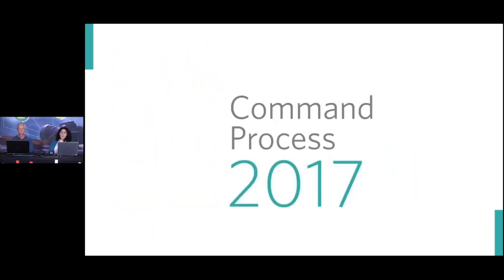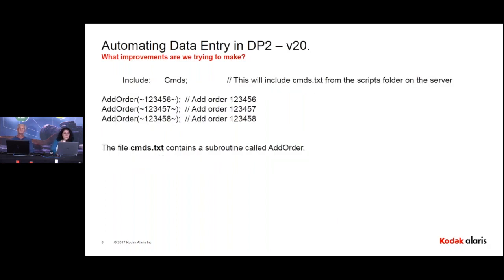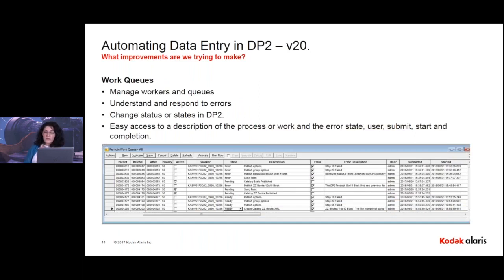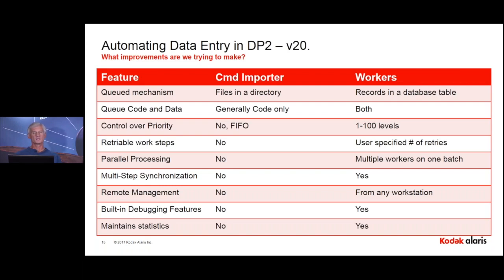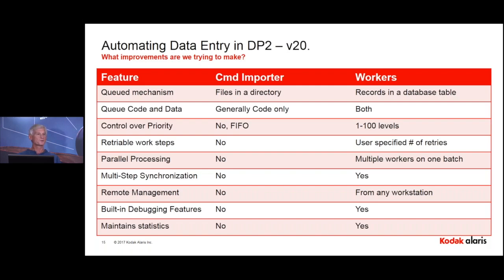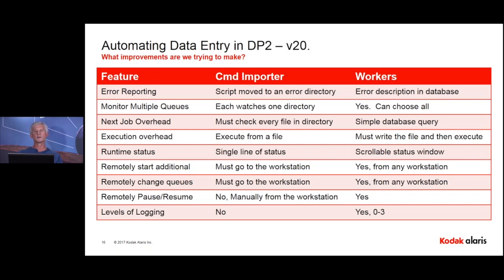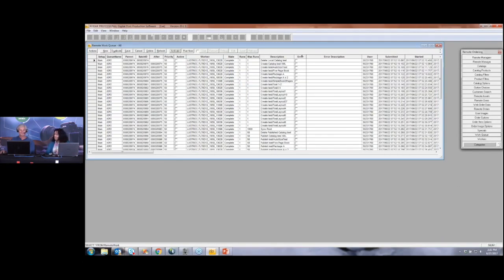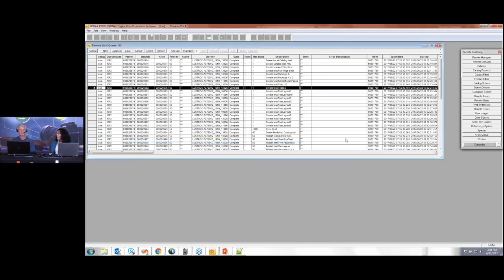What's New for Automating Data Entry in DP2 v20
What’s with those workers? Learn how to leverage the power of DP2 workers. Add speed and capability to import workflows with a worker – or workers integrated into new and existing DP2 systems.